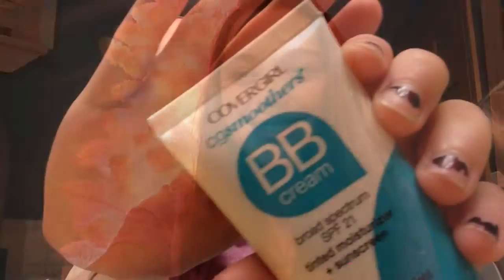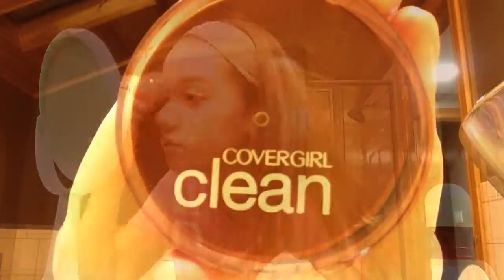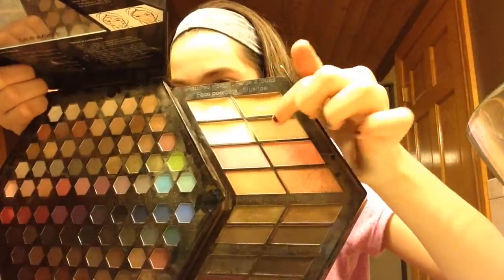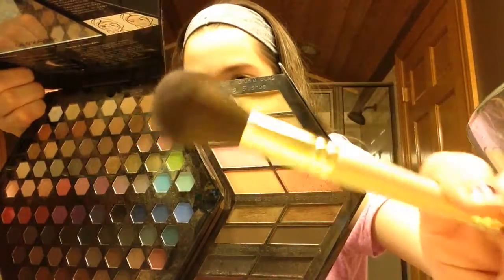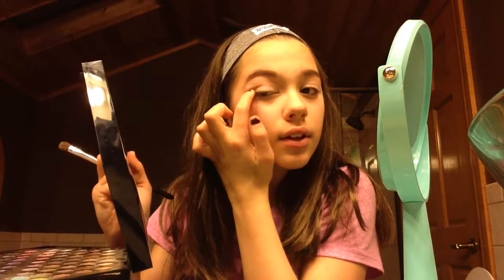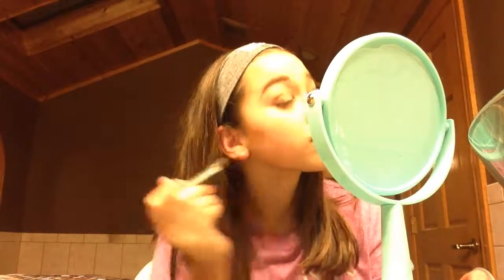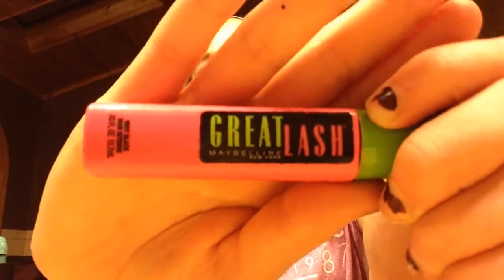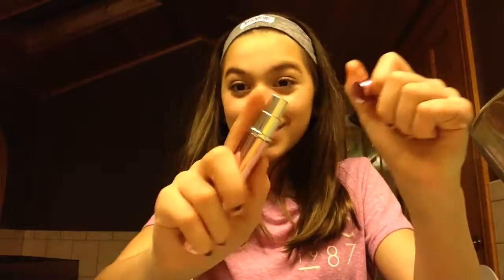Makeup And Tutorial